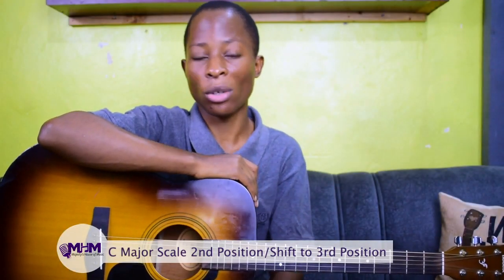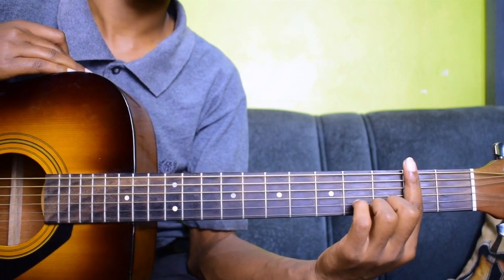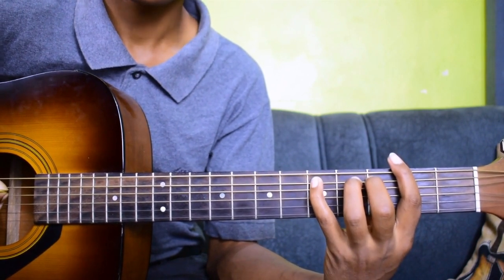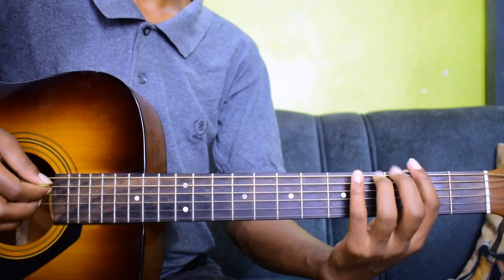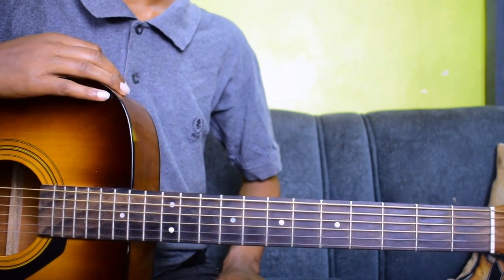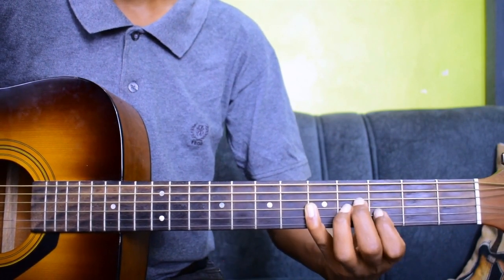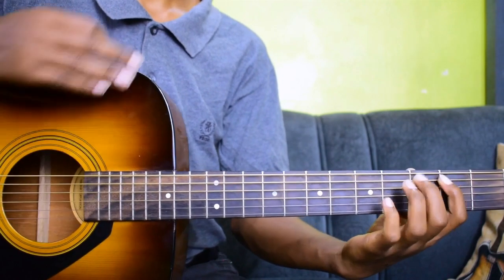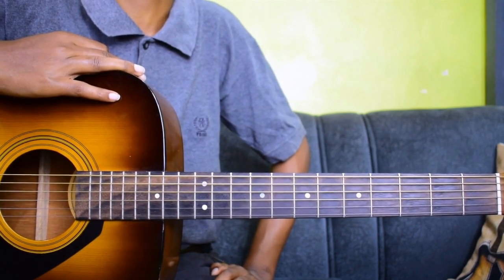C Major Scale 2nd Position Acoustic Guitar Lesson (Instructor: Victor)